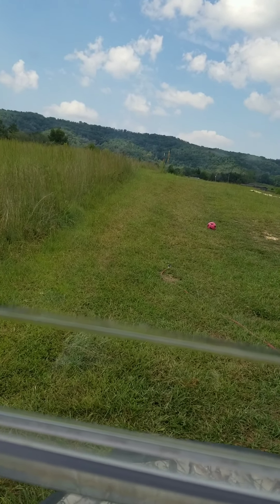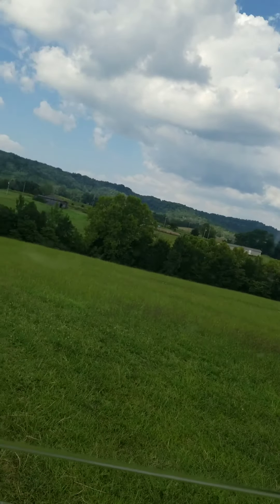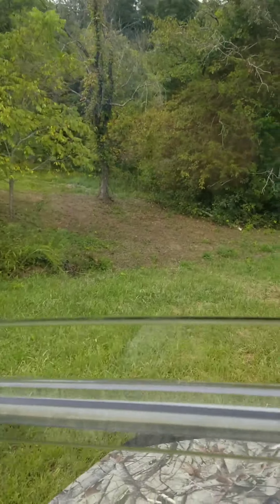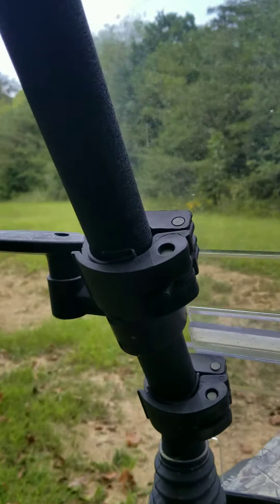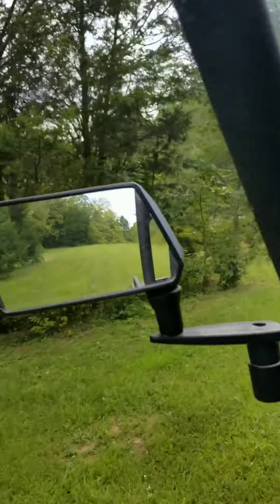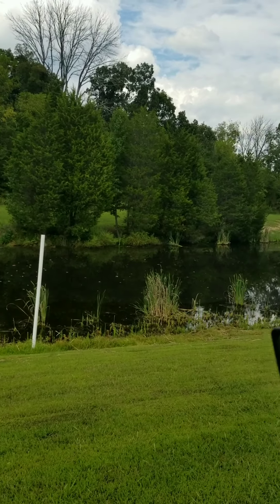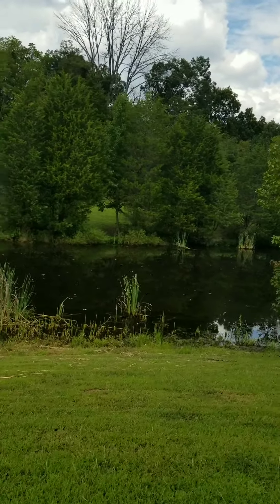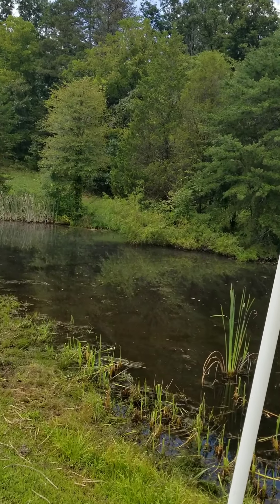18 acres and a pond The Sullivan Farms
Little drive around the property and a look at our pond!